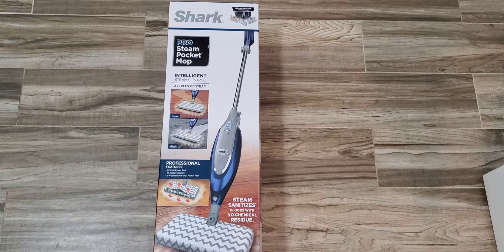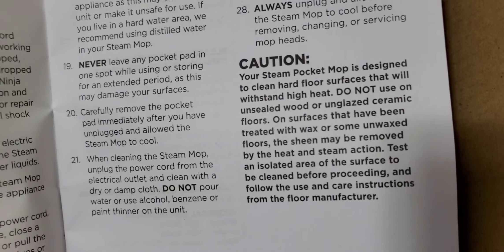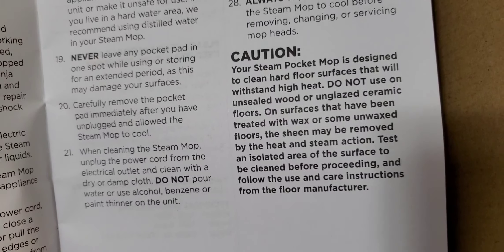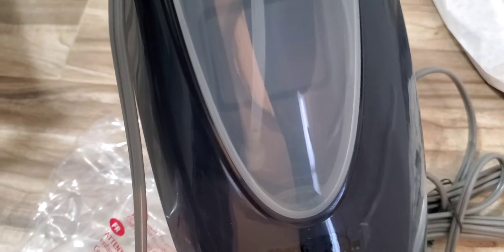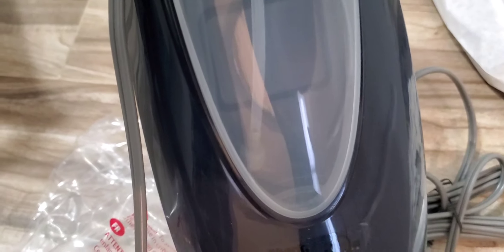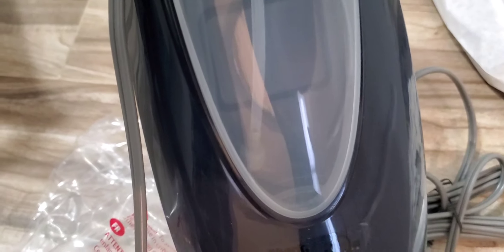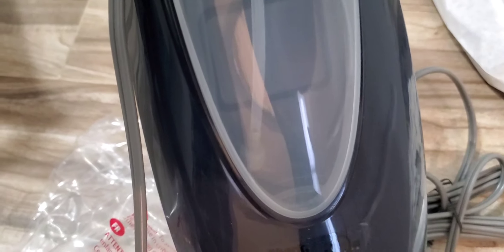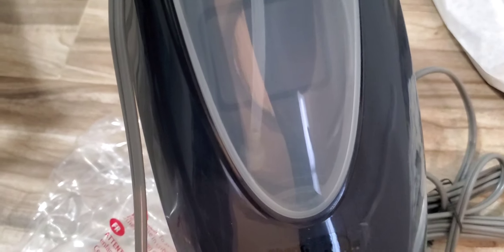I Tried The Shark PRO Steam Pocket Mop Here's What Happened The Truth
In today's video we will review the shark pro stay modern. we will show you the contents included in the box as well as the assembly of the statement. we were tested on wood laminate sealed flooring and ceramic seal tile. please subscribe to the channel if you like the value shown in this video. also please check below for more info on this product thanks for watching .

Shark Pro Steam Mop